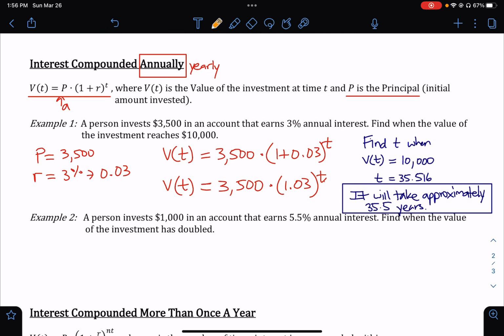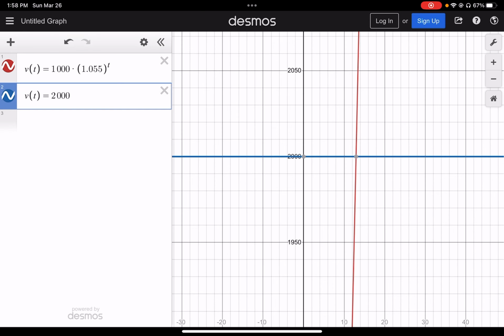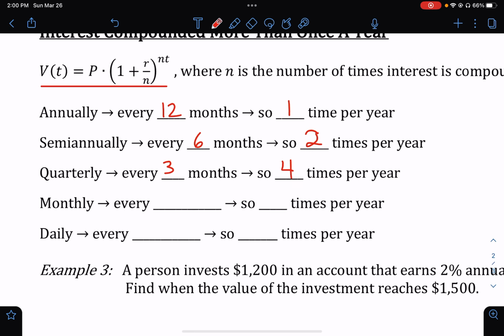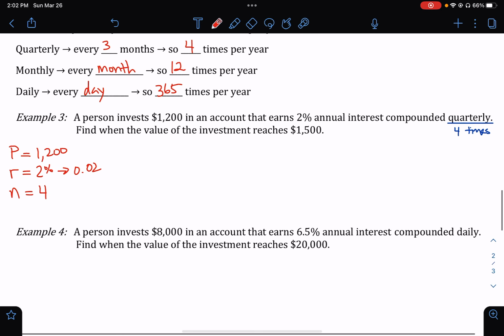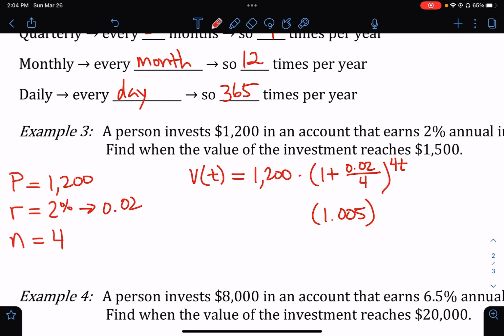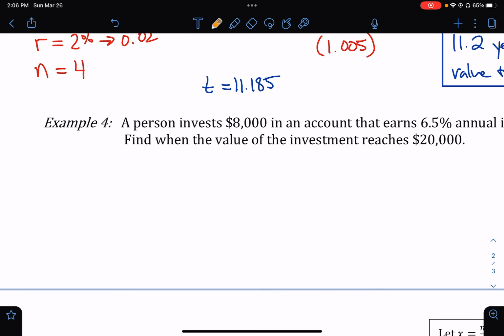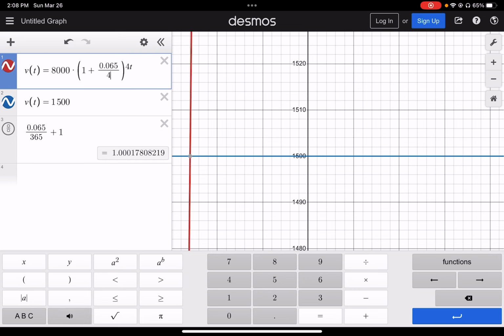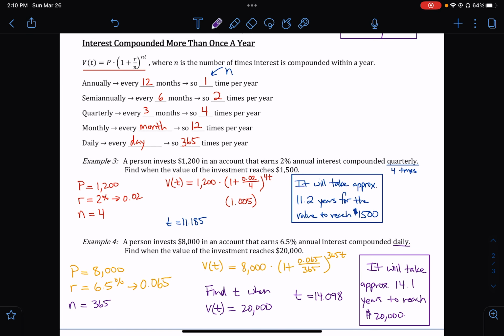8.4 Notes - Compound Interest (part 2)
Sanger West - Math 3. Chapter 8, Section 4 Notes